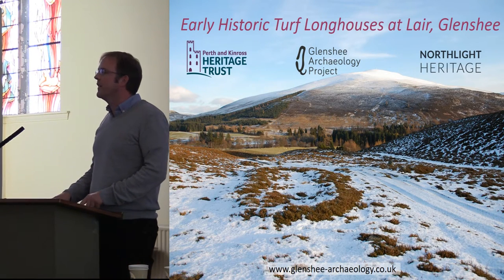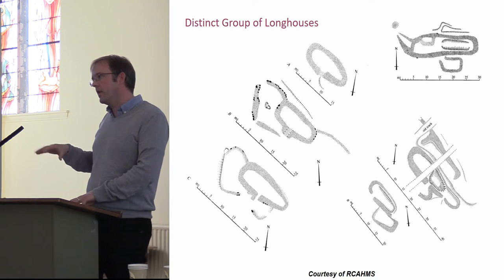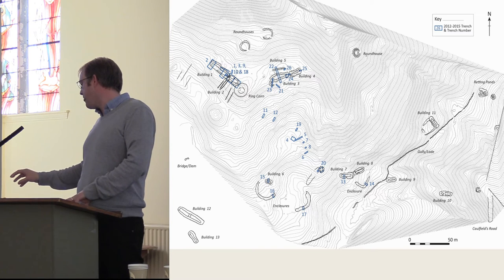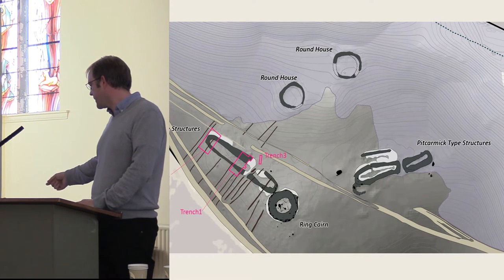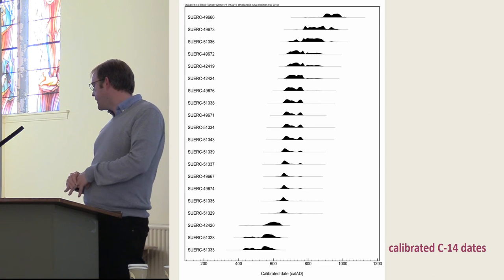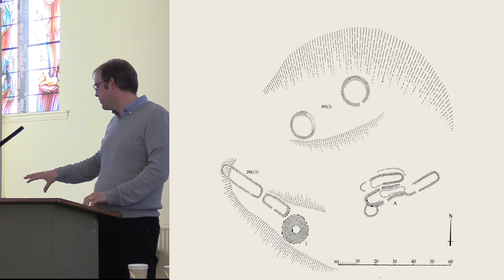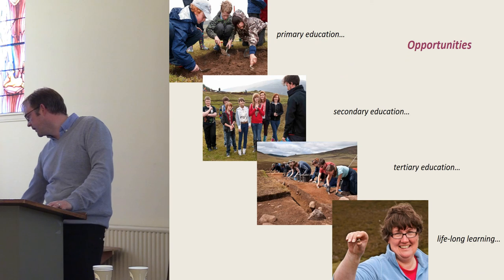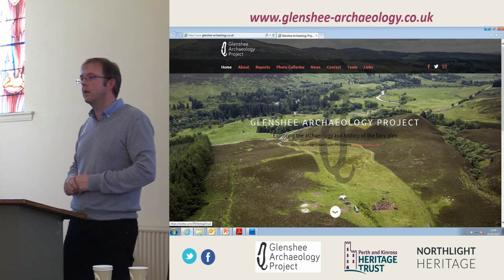Early Historic Turf Longhouses at Lair, Glenshee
David Sneddon presenting at the 2016 TAFAC conference